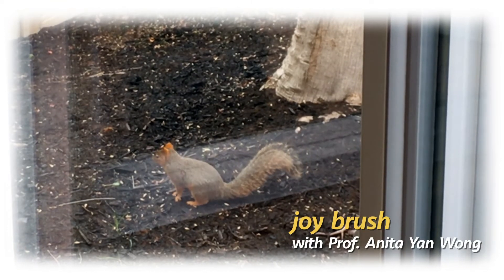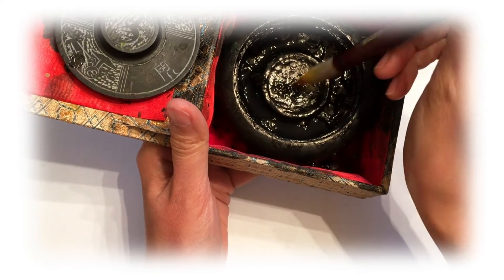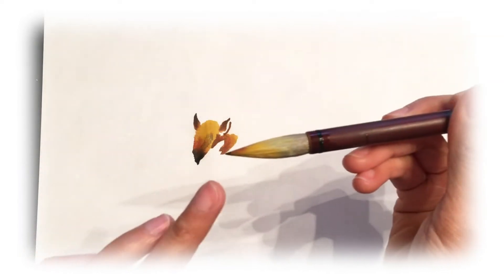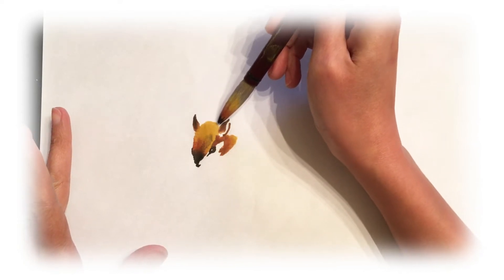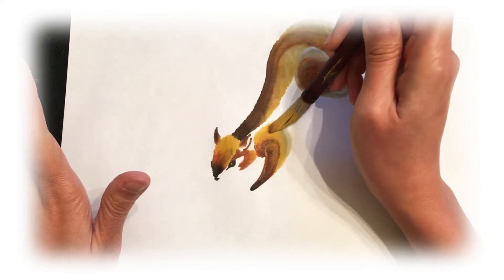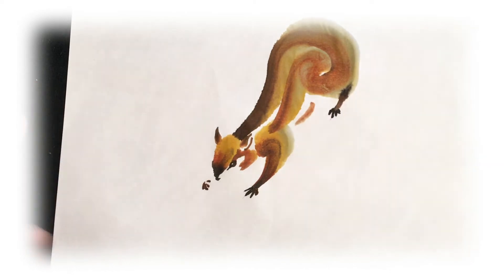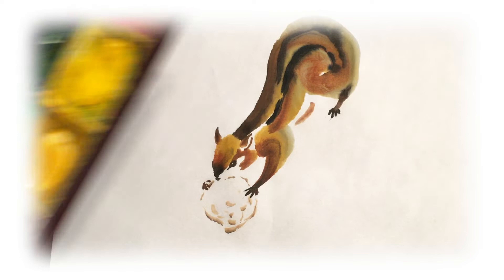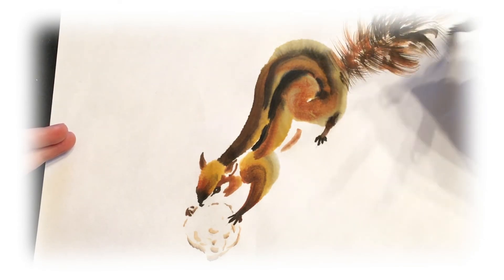Chinese brush painting lesson | How to paint a Squirrel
How to paint a Squirrel with Chinese Brush/ Calligraphy Brush/ Bamboo Brush. This is a basic step by step Chinese painting tutorial for beginner on how to paint a Squirrel with Professor Anita Yan Wong